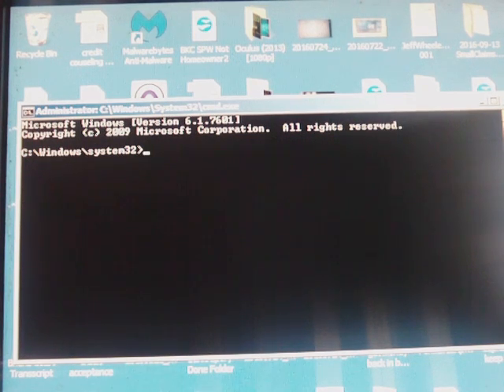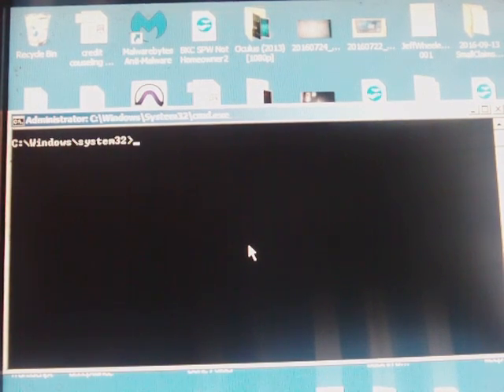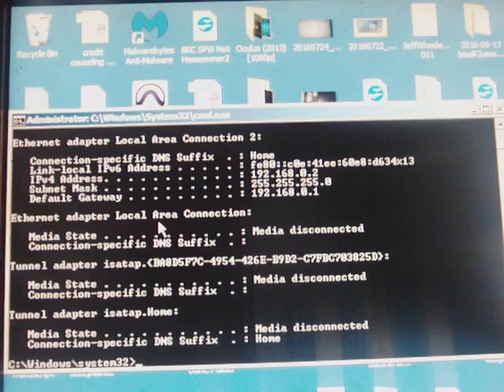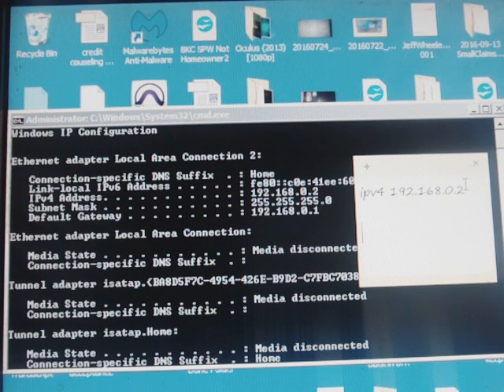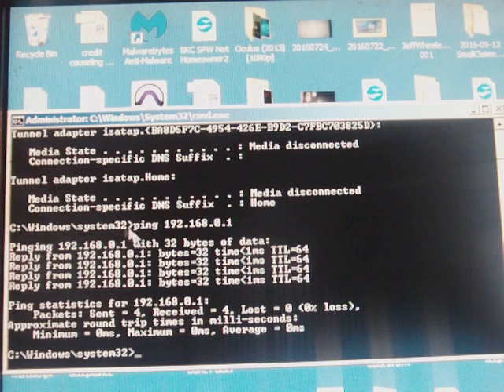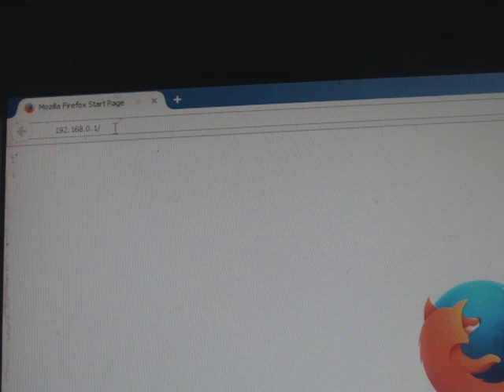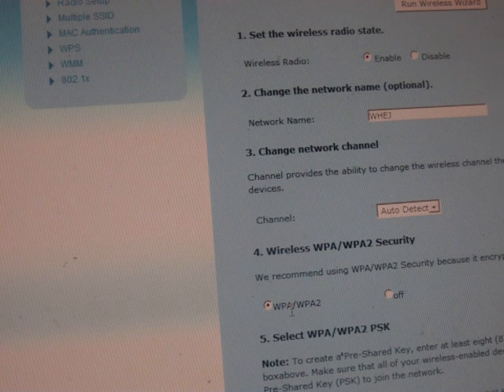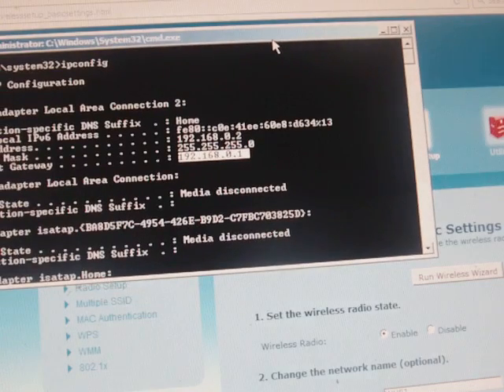Computer Repair 1 (Connection Problem}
Easy series instructions to fix computer connection problems, everything you need to know as a home user and keeping your computer connected and running smooth! Step by Step Instruction by x- computer repair guy!! You will NEVER need to take your computer to get fixed again!